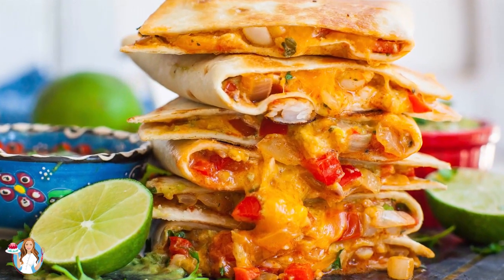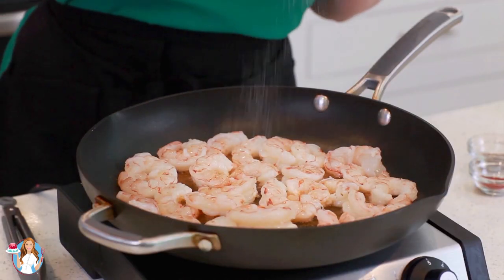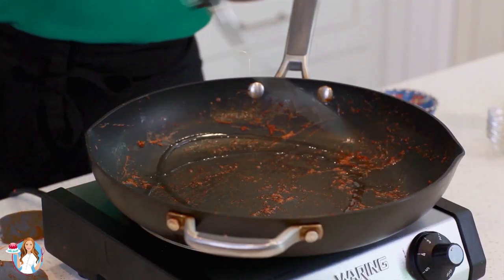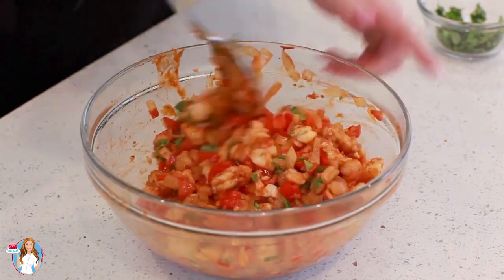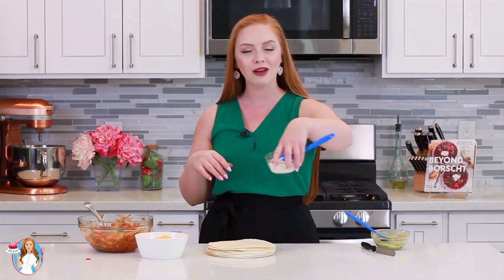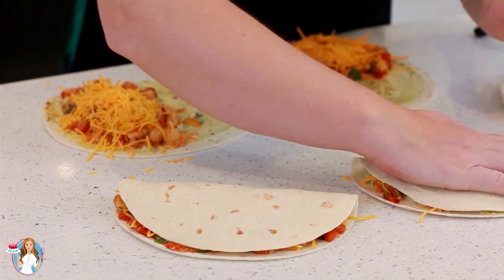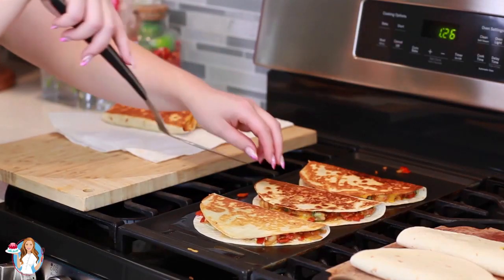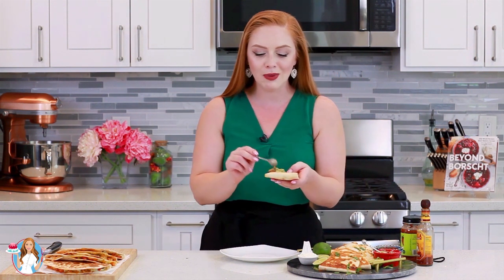MUST-TRY Cheesy Shrimp Quesadillas Recipe - The BEST Quesadillas!!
The most delicious shrimp quesadillas recipe! These pepper, shrimp and cheese quesadillas are filled with loads of cheddar cheese, guacamole, bell peppers and juicy seasoned shrimp! The shrimp is seasoned with aromatic spices like smoked paprika and chili powder! Serve these with a side of extra guacamole, fresh salsa, sour cream and freshly squeezed lime juice! This easy seafood recipe is bound to become a family favorite!